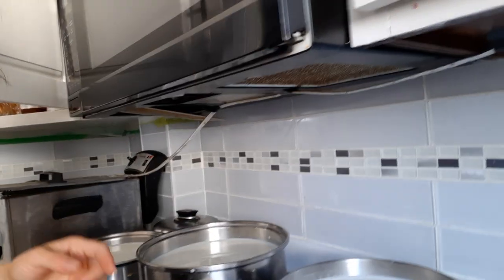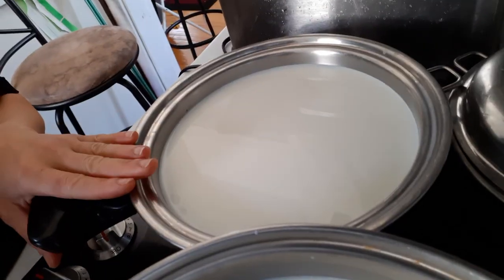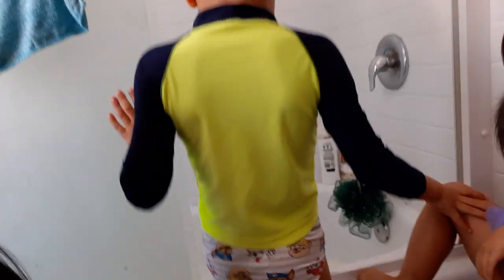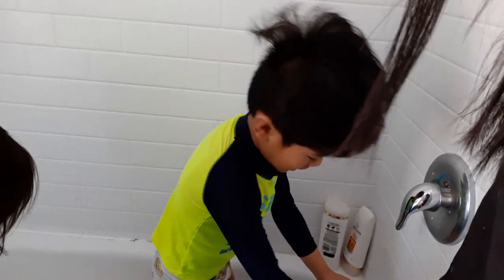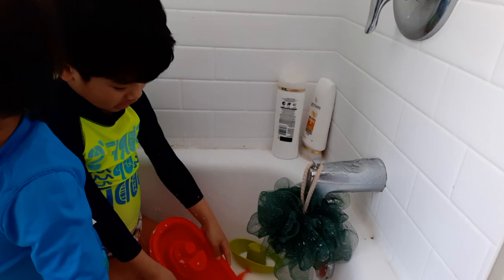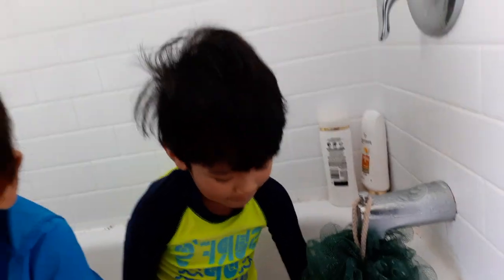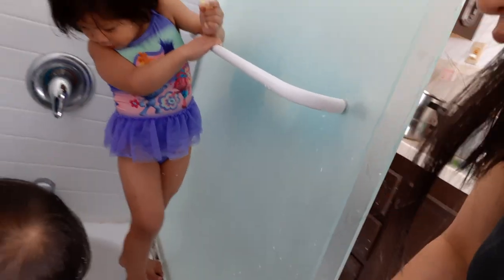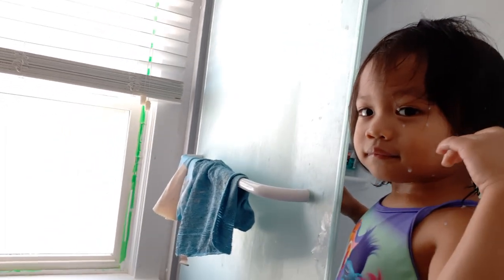soaking milk in the tub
We just want to try if it works